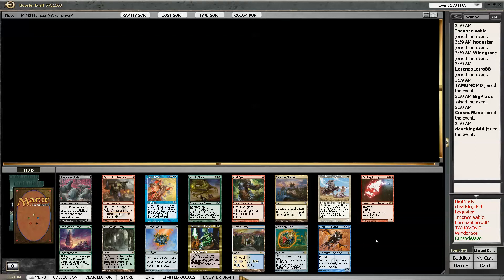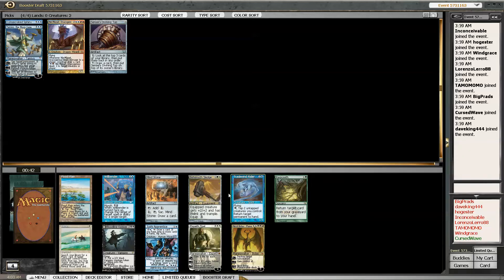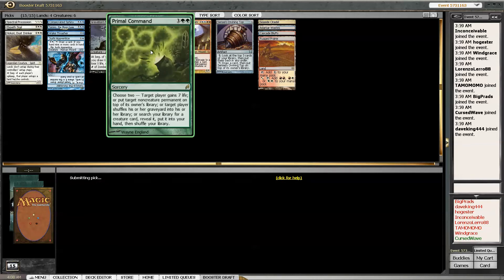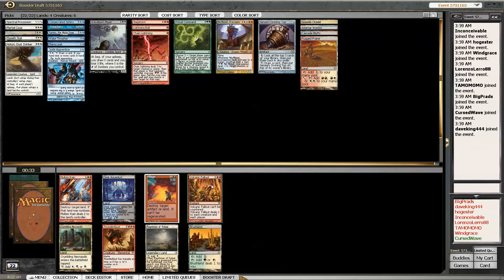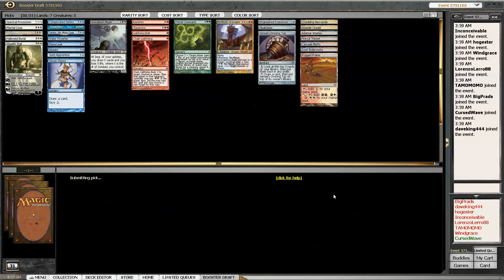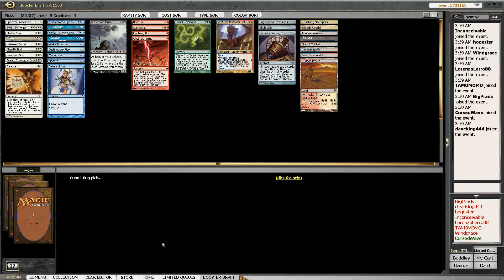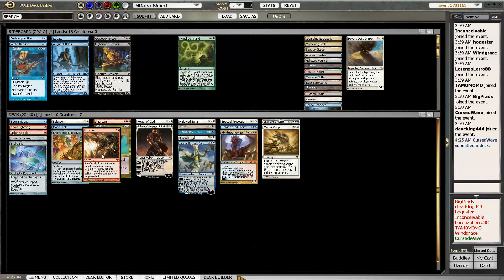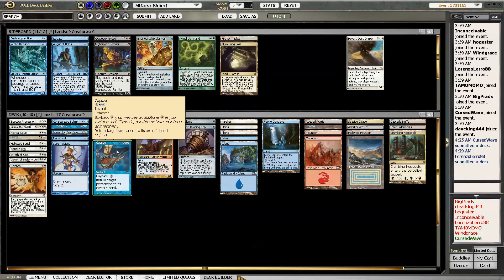AbuGames.com Gabriel Wilson Cube Draft Drafting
Visit abugames.com for all of your Magic: The Gathering needs!
for strategy videos and articles.